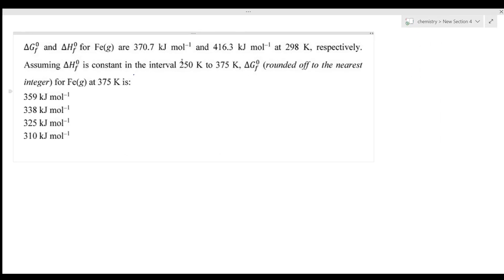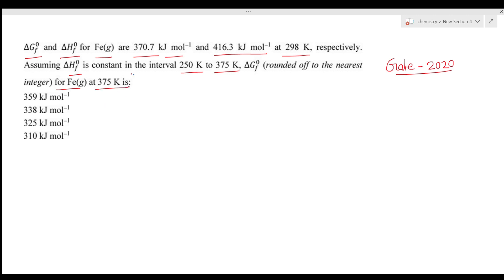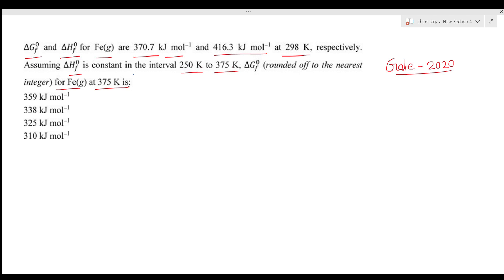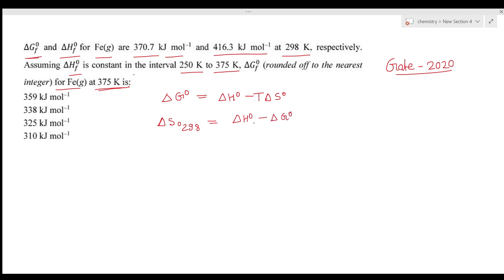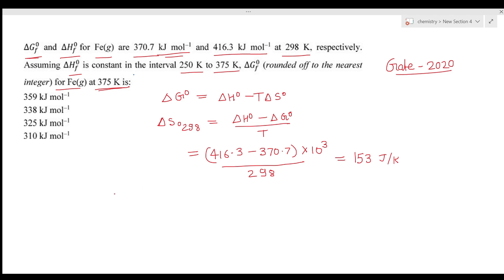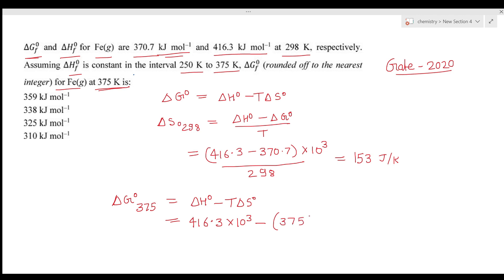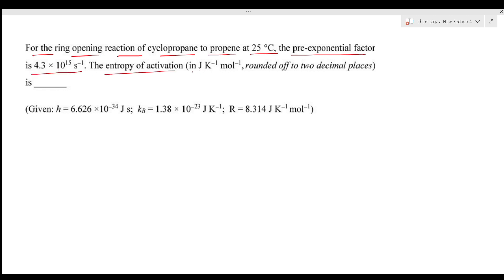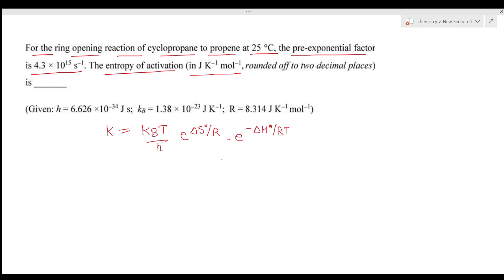Test Seies Of Questions CSIR NET & GATE # Chemical Kinetics Entropy of Activation # GATE 2020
For Watching my classes on unacademy use my code - priyankajain10
My Special Video on unacademy -
Group theory , electrochemistry , chemical kinetics , thermodynamics , organometallics , chemistry of p- block elements , chemistry of transition metals ,spectroscopy , nmr spectroscopy , bioinorganic chemistry , organic name reaction mechanism , organic reagents ,surface chemistry , solids , problems from csirnet & gate exam